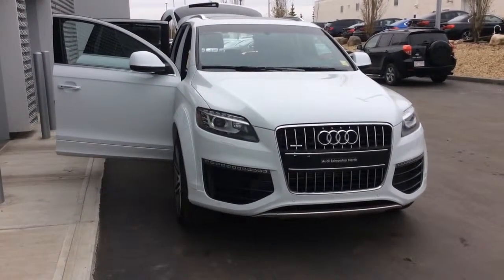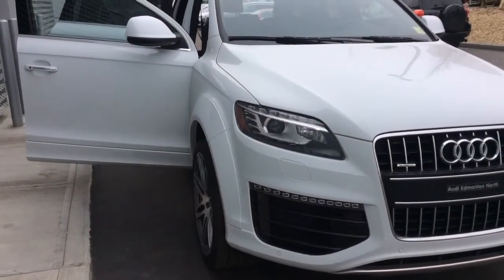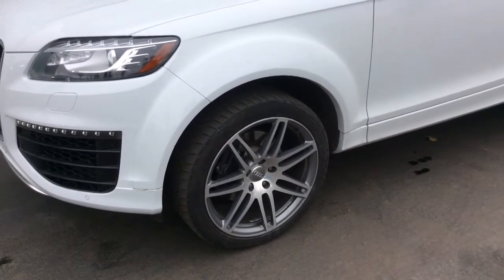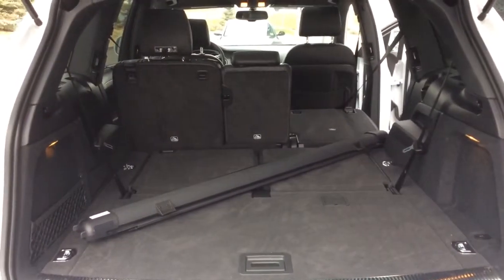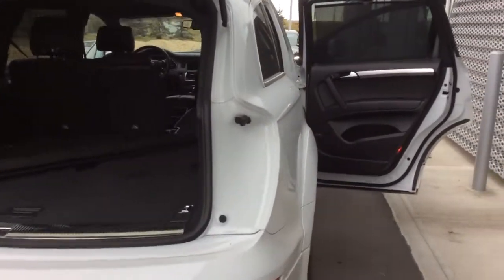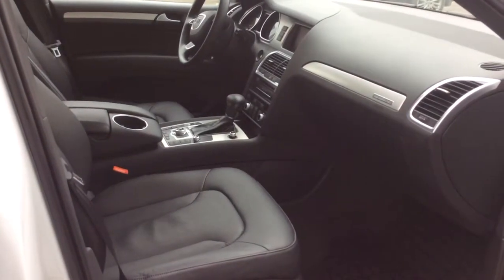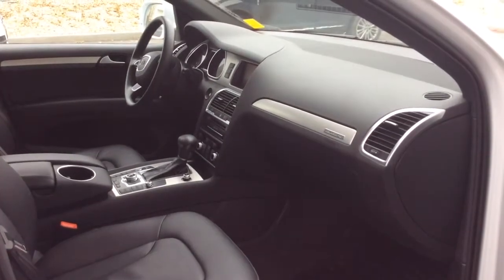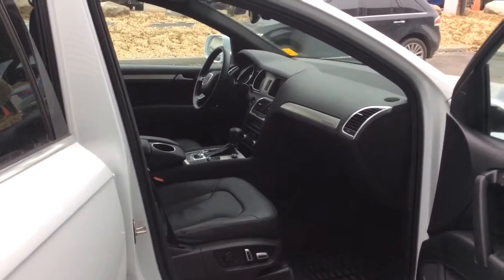Customized Video Walk-around on 2015 Audi Q7 from Audi Edmonton North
Customer Information Package for Tammy A. Information provided by Joshua Couch - Audi Brand Specialist.